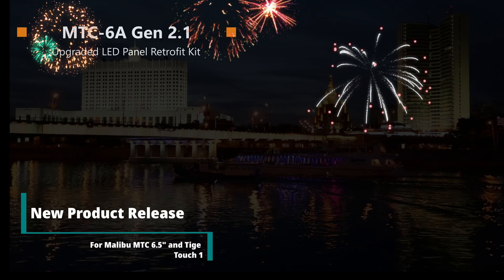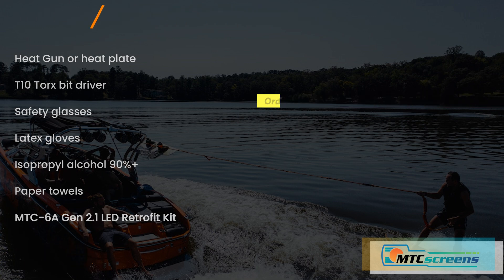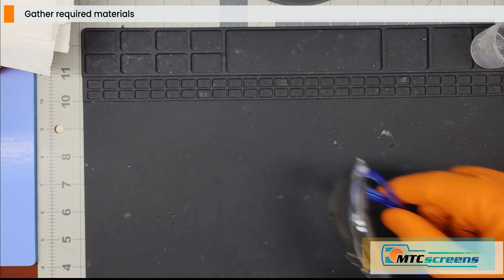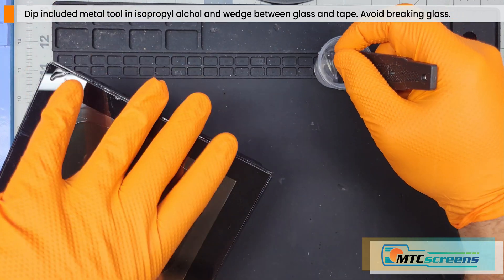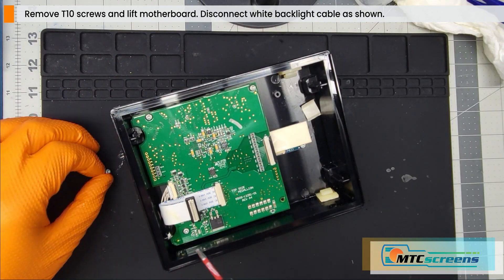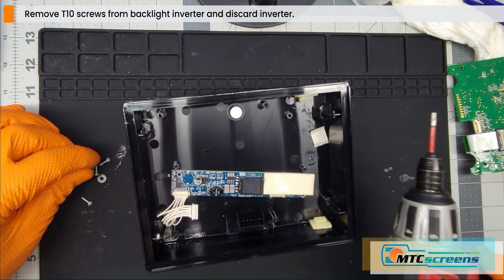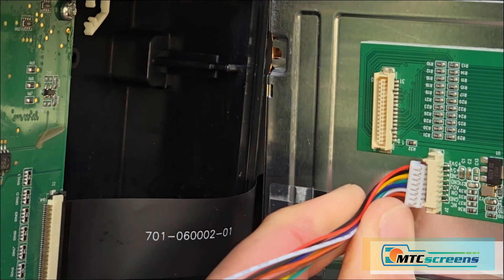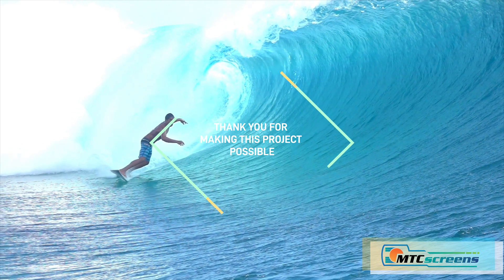How to DIY Fix Malibu MTC and Tige Touch 1 Delaminated Display: Upgrade to LED screen in 20 mins!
Having issues with your 6.5” Medallion Touch Display control module?

You have come to the right place. These original units were designed with a LCD/Digitizer assembly bonded with glue that can delaminate.

We have spent the last 2 years designing and testing improved replacement LCD/Digitizer panels.

Our panels use updated, modern components instead of the obsolete original design. As a result, we can offer a significantly lower cost and much better appearance and reliability than the original design factory Medallion units.

In addition, we are reusing the remaining parts of the unit that don't fail to keep costs down.

Fix all your touch issues and delamination while keeping the OEM look and features intact.

MTC-6A is back in stock for DIY and mail in service! Place your orders today, stock is limited. Choose your shipping speed at checkout. Repair time is 3-5 business days or less. DIY kits ship immediately. This is the new GEN 2 upgraded LED retrofit kit. Twice the brightness of the first generation, improved touch response, superior anti glare coating.